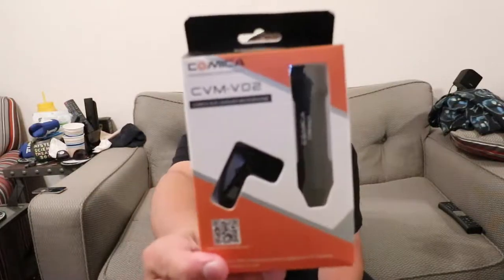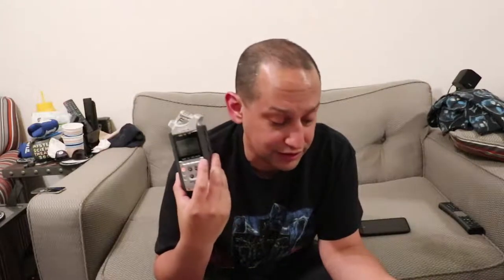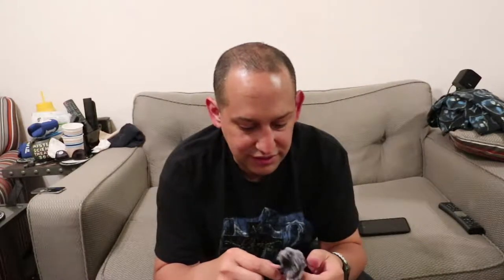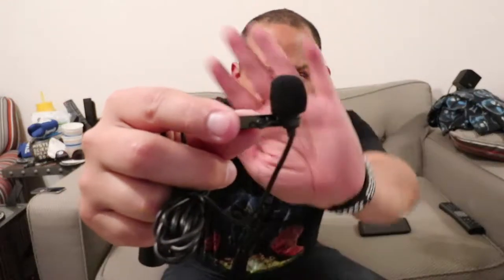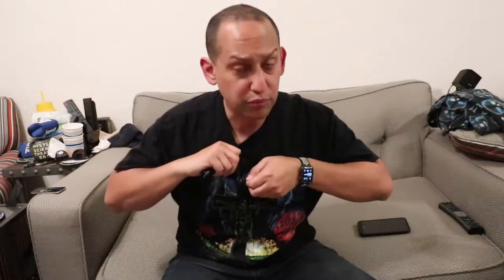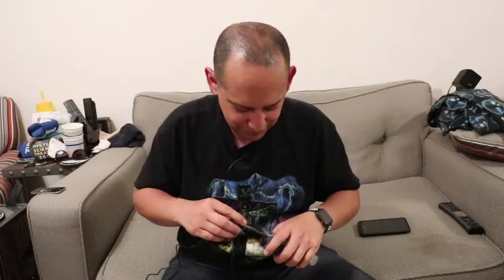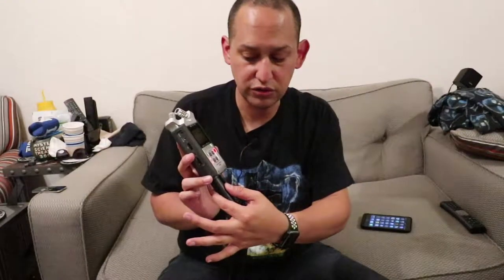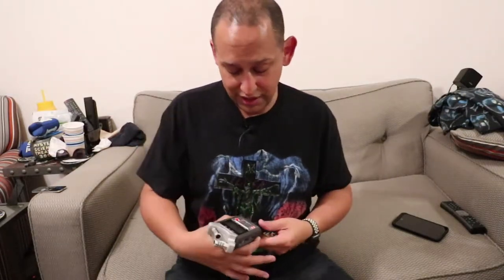Comica CVM-V02O lav mic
I want to make the audio better when I'm sitting down in a place that can be noisy.